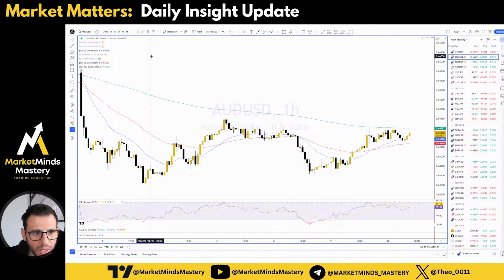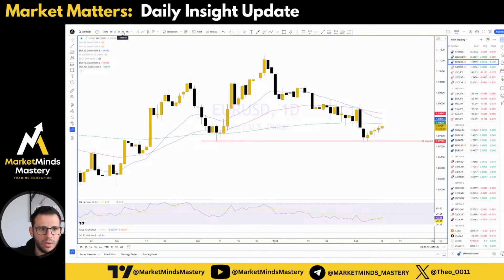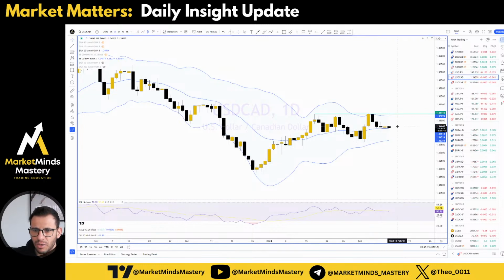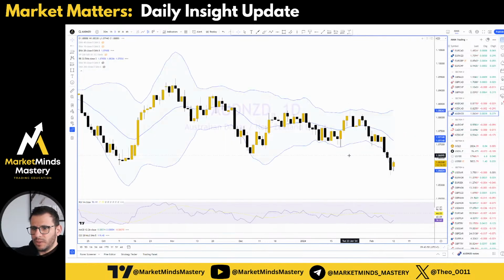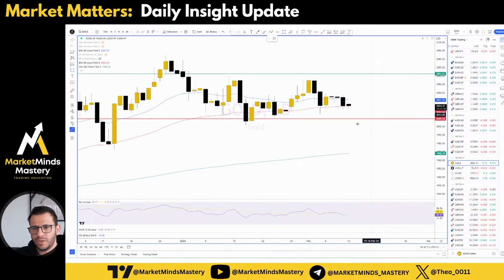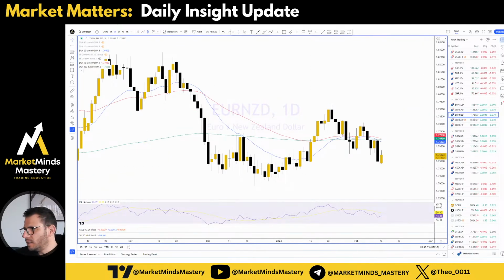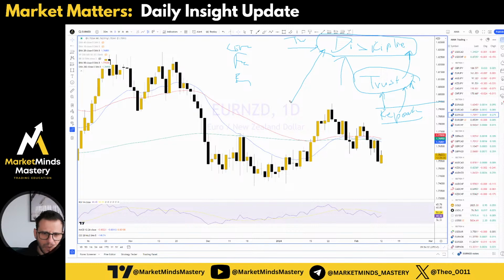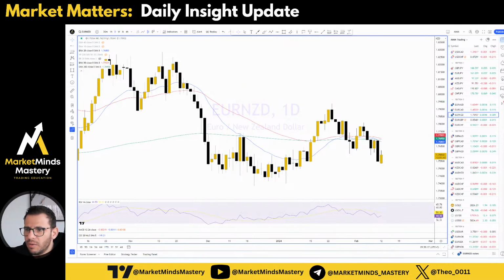Daily Market Mastery: Daily Insight Update